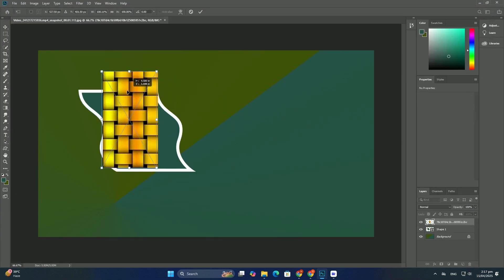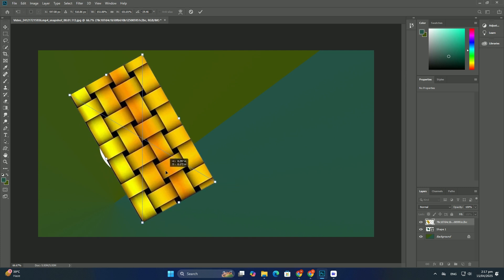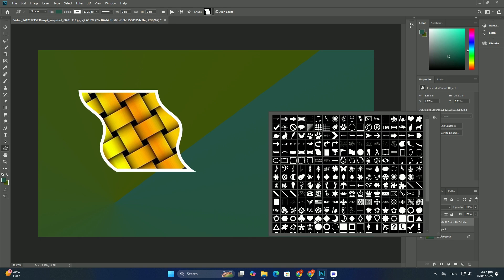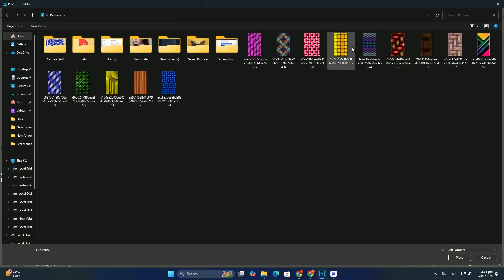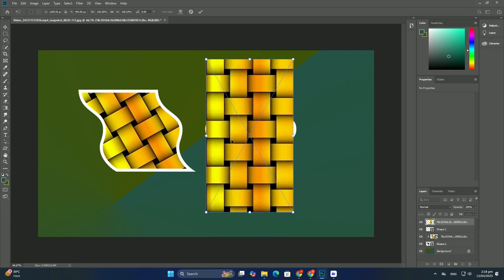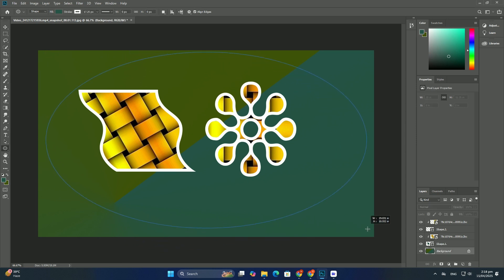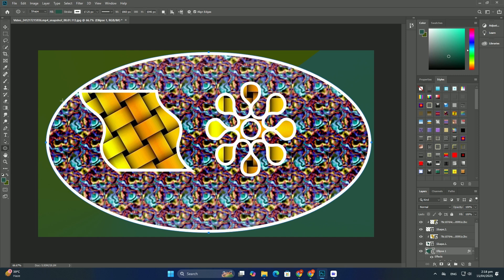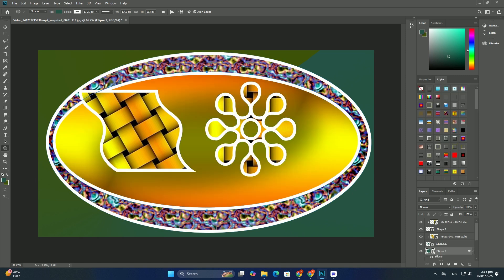Photoshop でサムネイルをデザインするためのベスト プラクティスは何ですか? SDC編集CC 38A373F＃2076